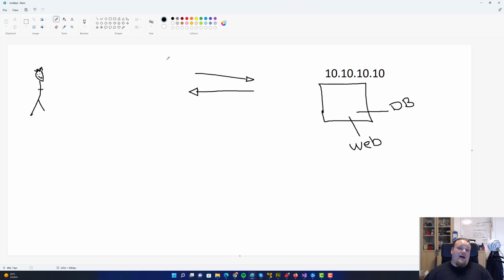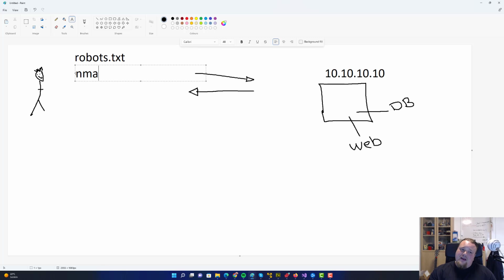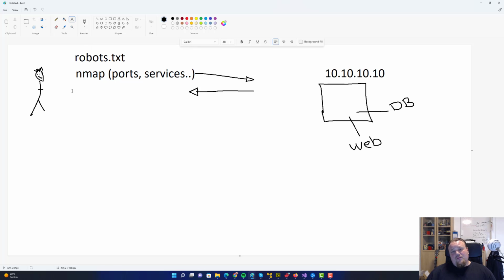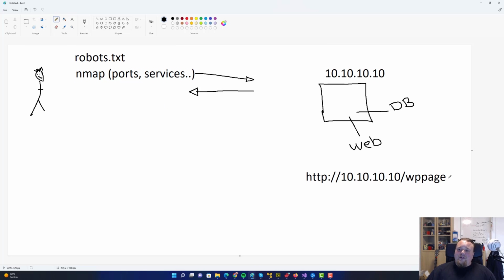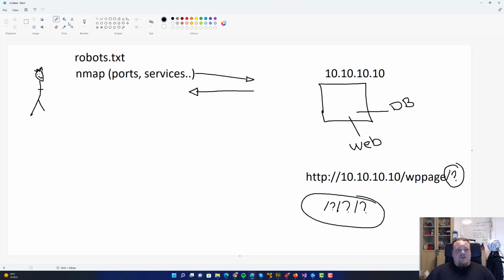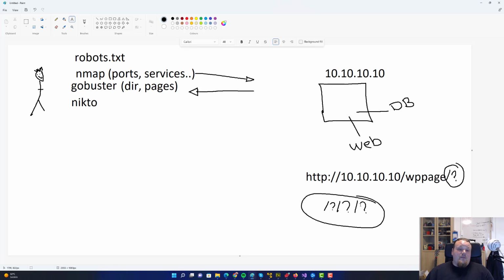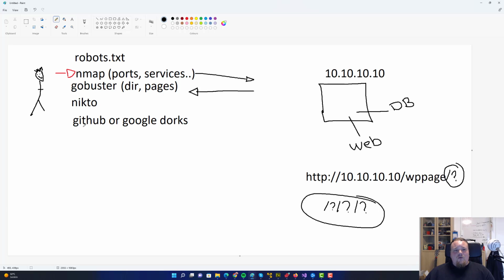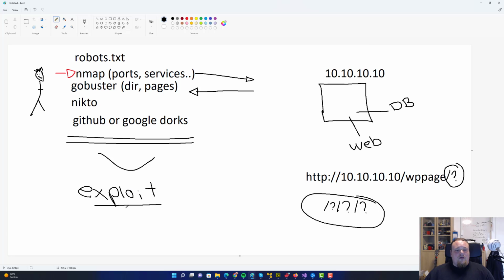Web Pentesting 101 - Beginners Friendly - Complete Beginner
In this video I am talking about how you should approach a pentesting on a webserver.